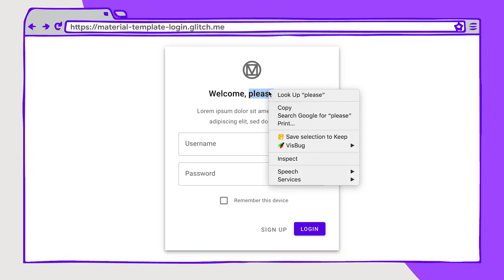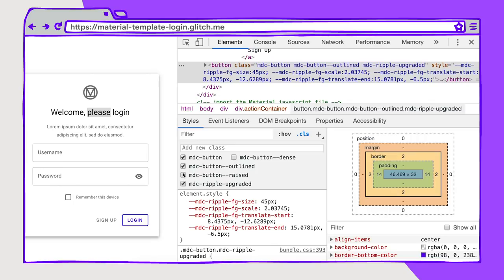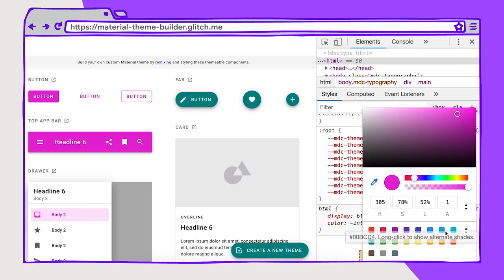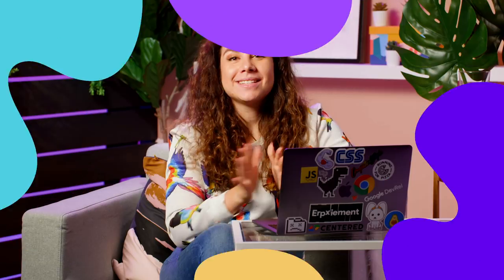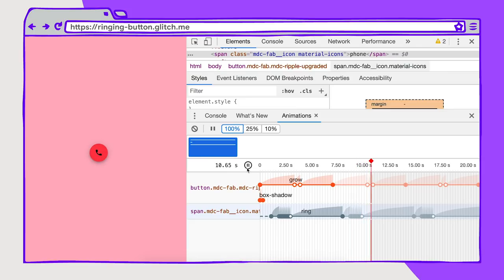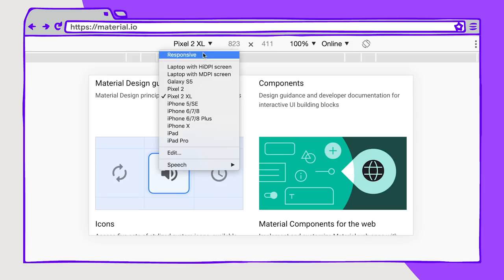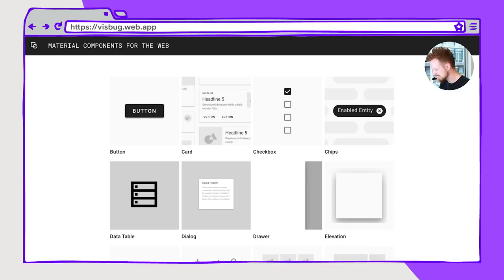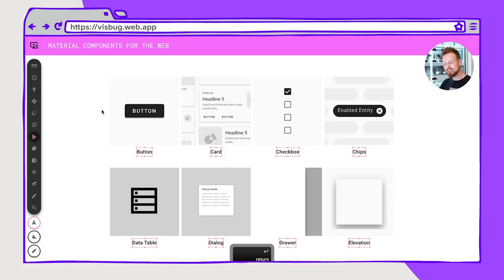Developer tools for designers - Designing in the Browser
On today’s episode of Designing in the Browser with our host Una Kravets, we’re going to be diving into the tools that browsers give us to design in them.